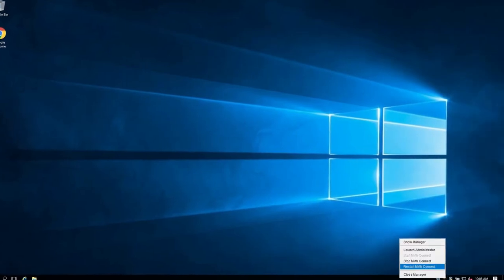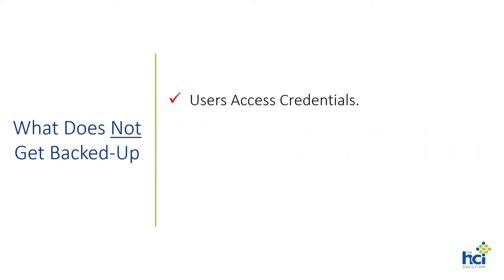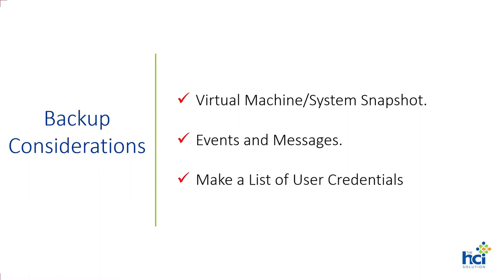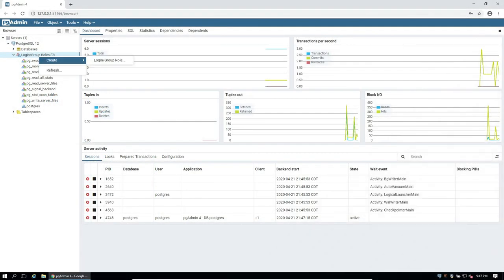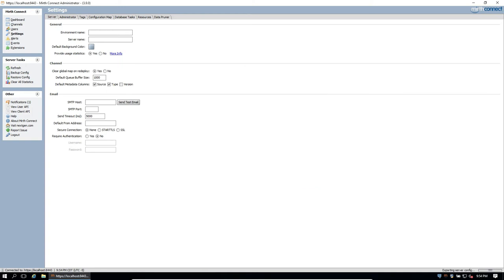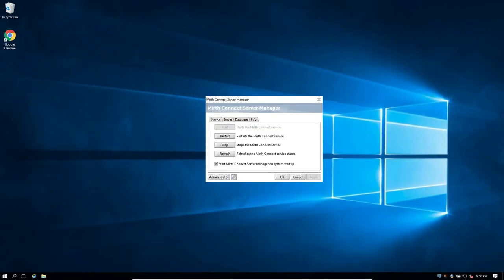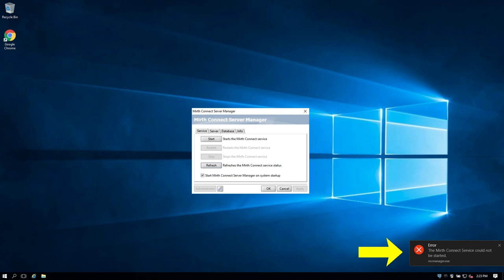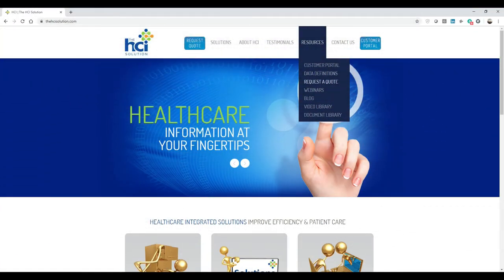4 - Upgrading the Database in NextGen (Mirth) Connect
Learn to upgrade the default Derby database to PostGreSQL in Mirth/NextGen Connect.  Pedro Jimenez, The HCI Solution’s Director of Interface Engine Services, explains the planning and execution of the database switching process.

1. Read Pedro's Blog that goes along with this video
2.
4.